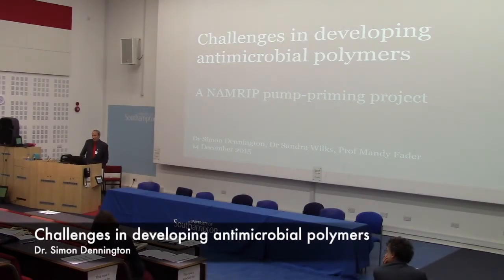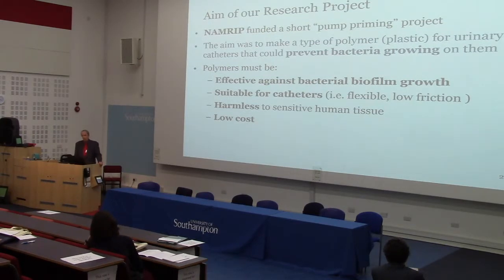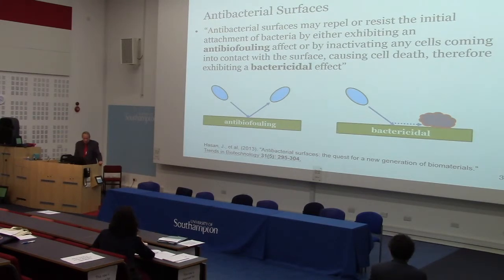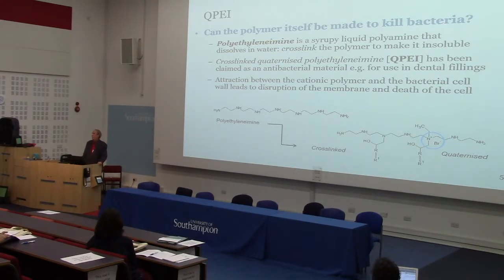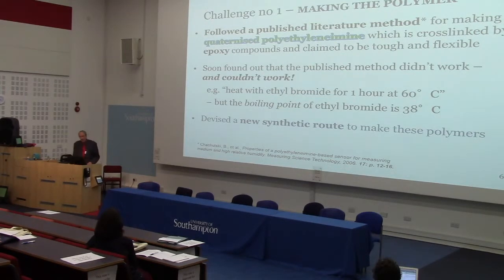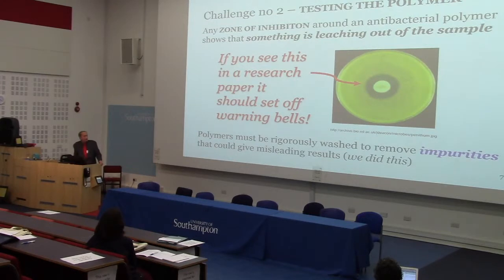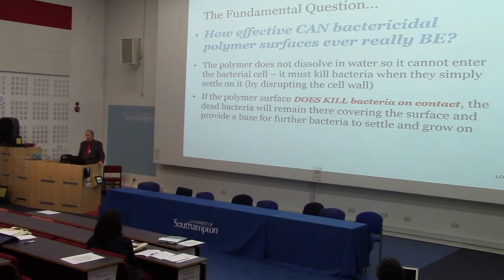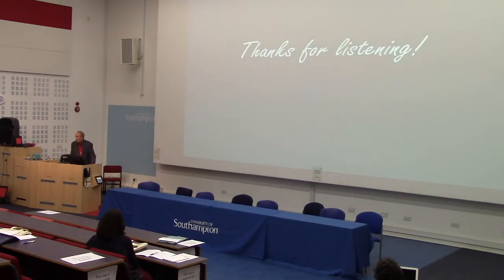Challenges in developing inherently antimicrobial polymers - Dr. Simon Dennington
Polymers that are non-toxic but which have antimicrobial surfaces are urgently sought for applications in medicine, food safety, marine antifouling coatings, etc. Simon and the team have attempted to synthesise cationic polymers that could prevent the settlement of bacteria or kill them on contact. This has highlighted a number of challenges that are described in this presentation.

NAMRIP Launch Conference, December 14th 2015, University of Southampton.

for the programme and slides from the conference.